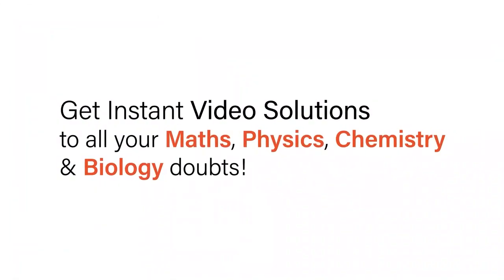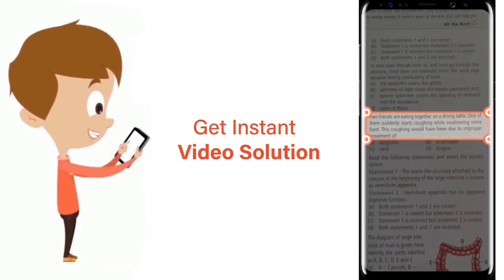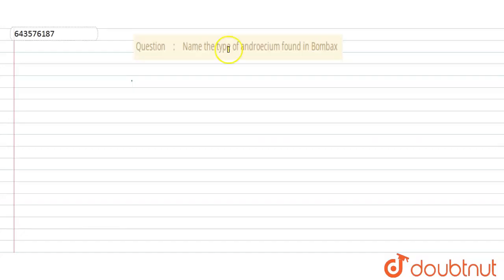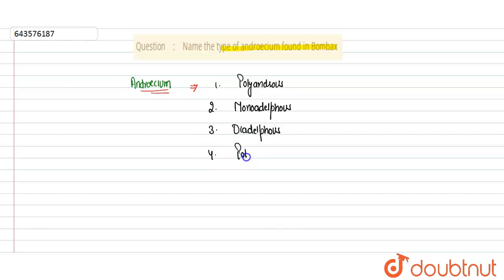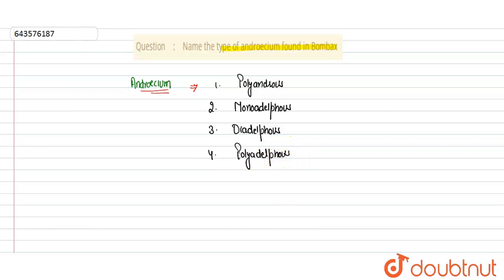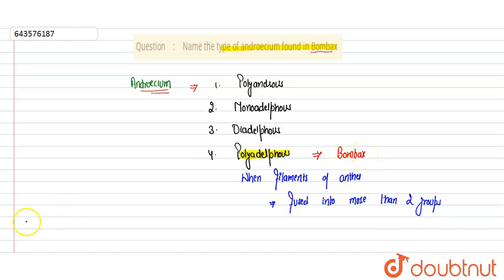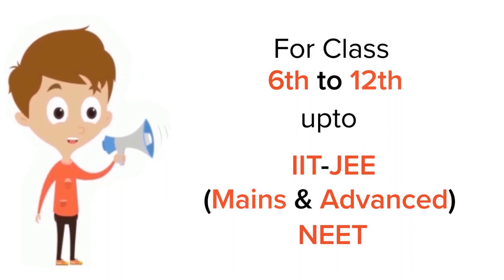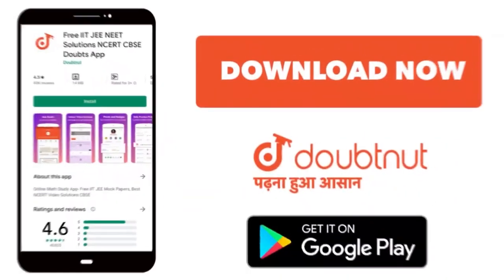Name the type of androecium found inBombax | 9 | THE FLOWER | BIOLOGY | ICSE | Doubtnut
Name the type of androecium found inBombax
Class: 9
Subject: BIOLOGY
Chapter: THE FLOWER
Board:ICSE

👉 Have Any Query? Ask Us.